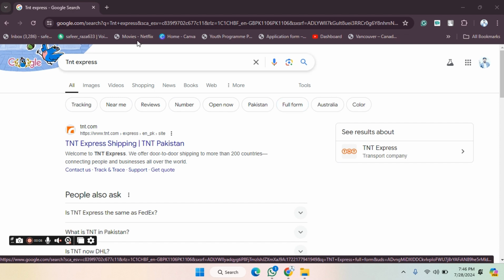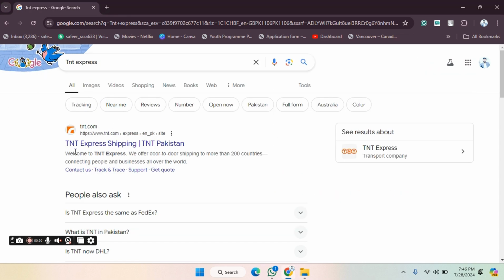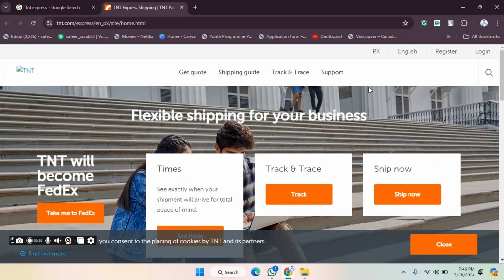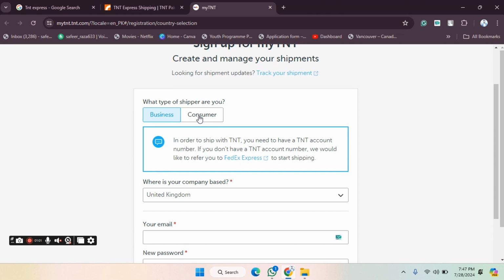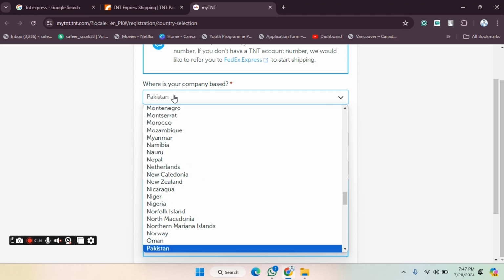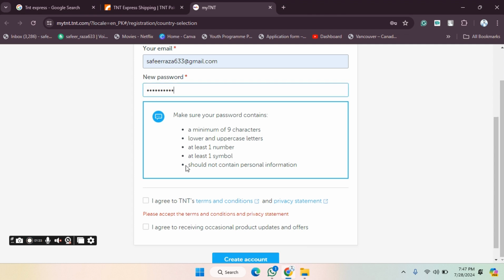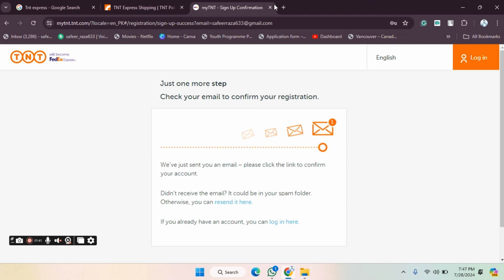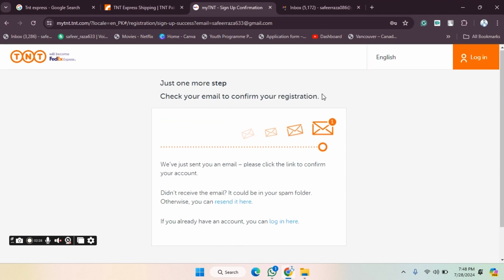How to Create Account on TNT Express [easy]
Ready to start shipping with TNT Express? This video walks you through the simple process of creating your TNT Express account. We’ll guide you step-by-step, from visiting the TNT Express website to filling out the registration form. With clear instructions and helpful tips, you'll be able to get your account up and running quickly. Join us as we simplify the process of getting started with TNT Express, making your shipping experience hassle-free!